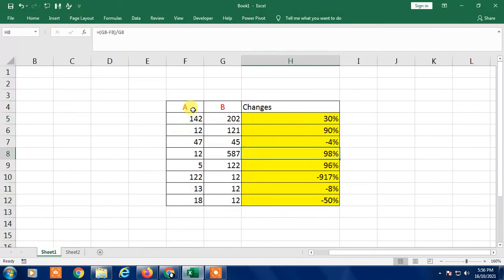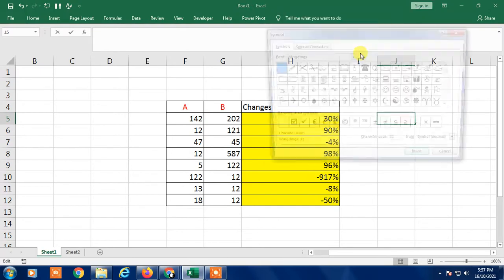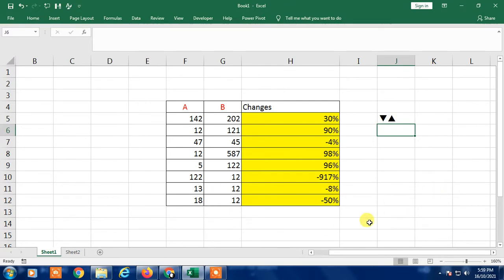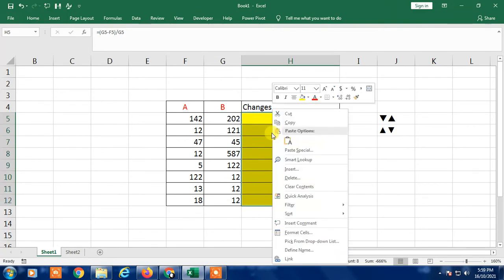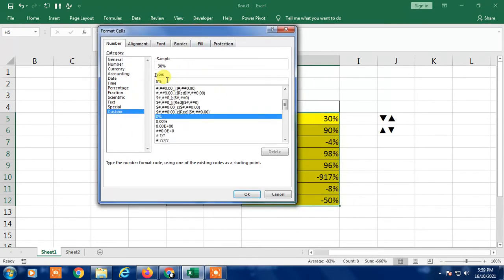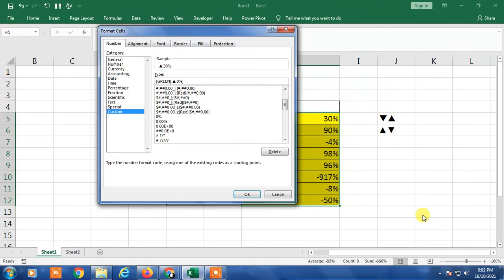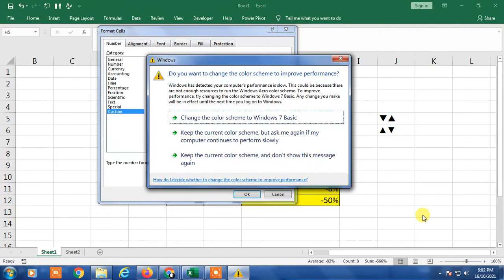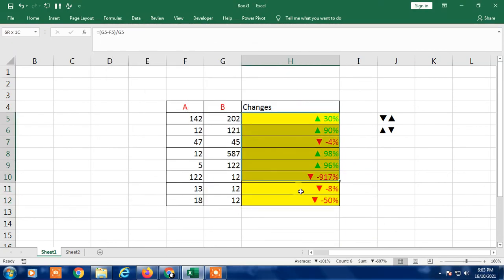How to Insert Delta Symbol In Excel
delta symbol in word| delta symbol in exce| delta symbol in excel sheet| inverted delta symbol in excel| delta symbol alt code.

1.Head Phone With Mic
1A.Smart Wireless Head Phone
1B.My SMARTWATCH
1C.My Smart Mobile Stand
2.Noise Free Boya Mic
3.Smart Android Mobile
4.Smart Mobile Gimble
5.Smart Wireless Mic
6.My Smart DSLR
7.My Smart Vlogging Camera
8.Duel Mic for Interview
9.Smart Windows Laptop For Editing
10.My Smart My Macbook pro
11.My Smart iMac
12.My UltraWide Monitor Screen
13.Smart Tripod Stand
14.Smart DSRL HANDLE GIMBAL
15.SMART LIGHTING SETUP
16.My Smart DRONE
17.SMART LENS 50MM PRIME
18.SMART Lense 70-200mm ZOOM
19.SMART 24-105MM INDOOR
20.SMART Gopro